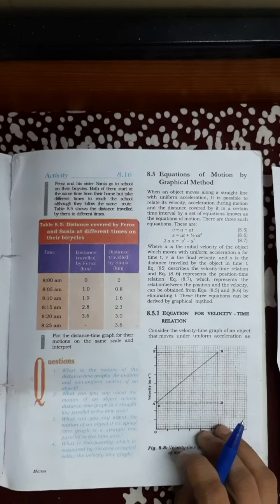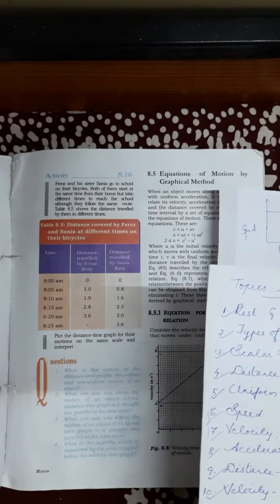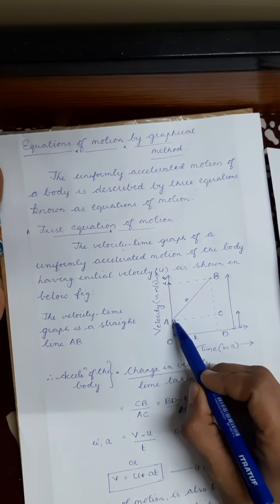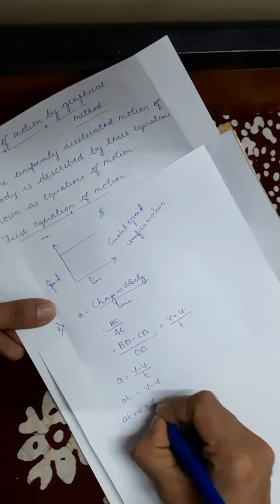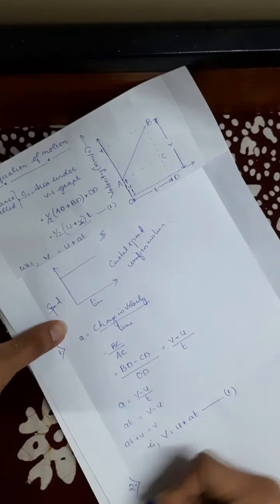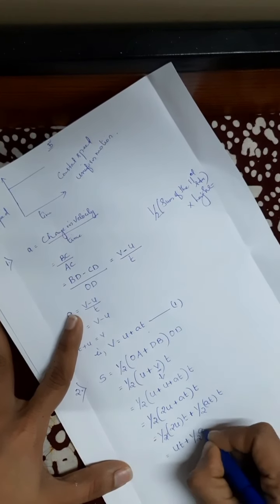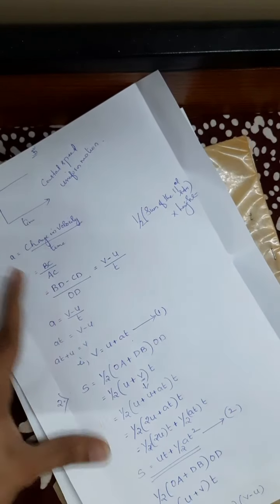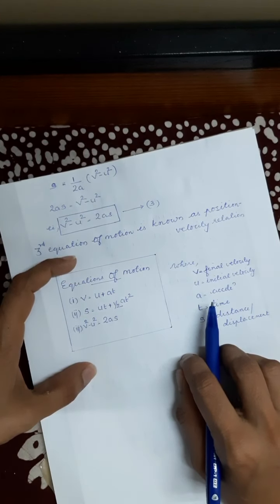CLASS 9:MOTION 15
CLASS 9:Page no.107 exercise:EQUATIONS OF MOTION